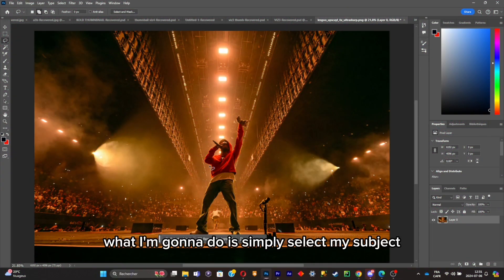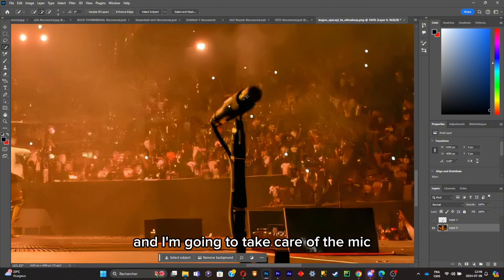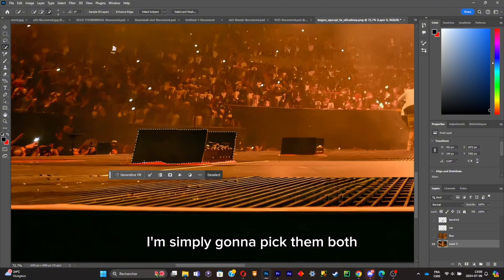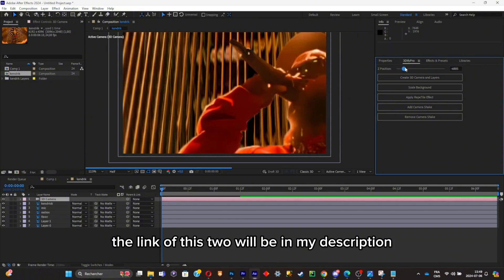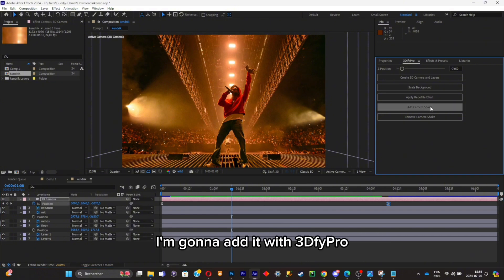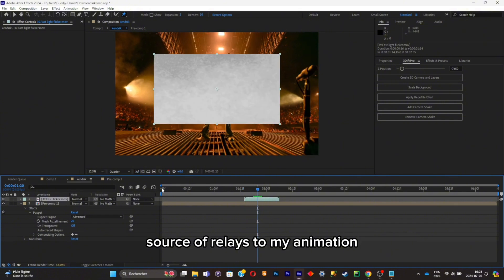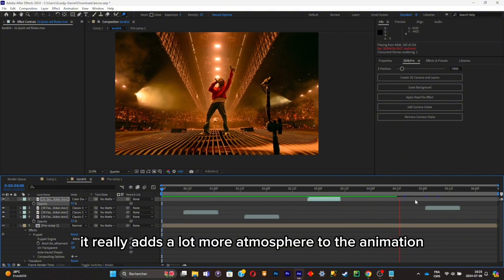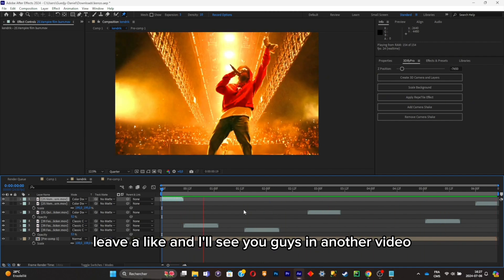How to enhance your visualizers with overlays | After Effects Tutorial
💽credits💽
producers:    / @x9ee